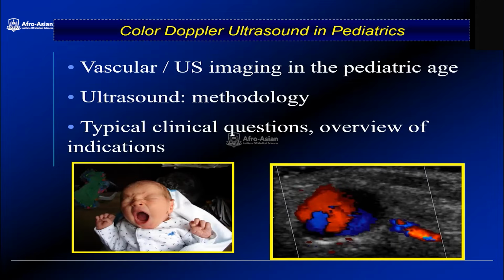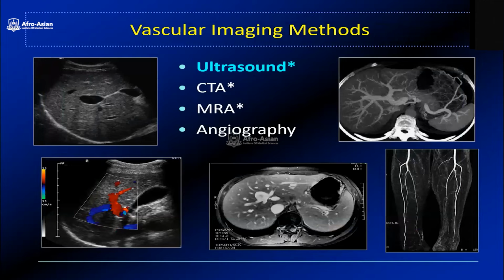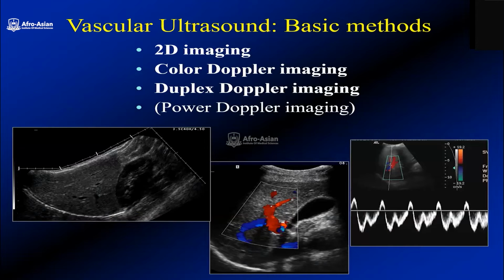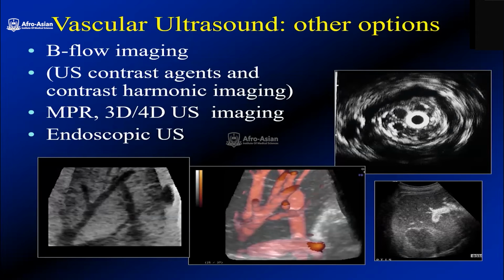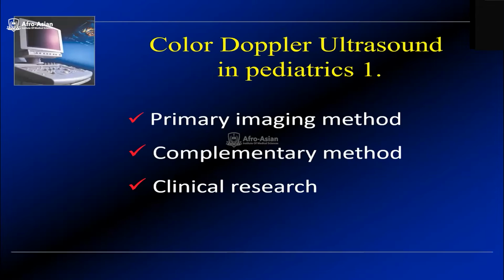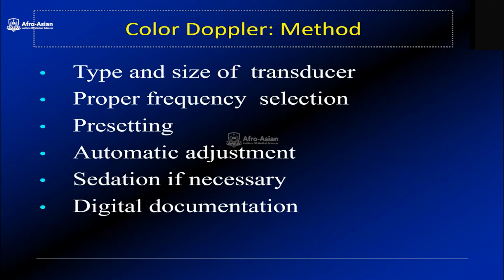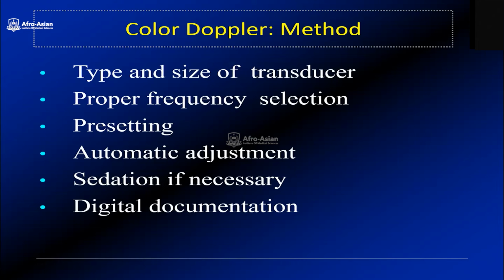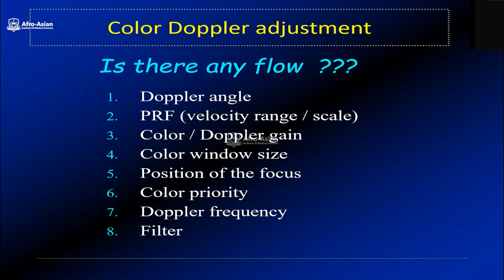Doppler Ultrasound in Pediatrics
Doppler Ultrasound in Pediatrics |  @Prof. Gilani's Lectures
To Watch Complete Video, Enroll In Our Ultrasound Training Courses